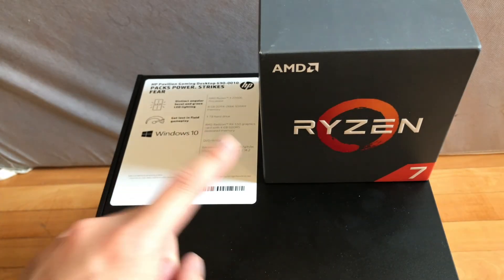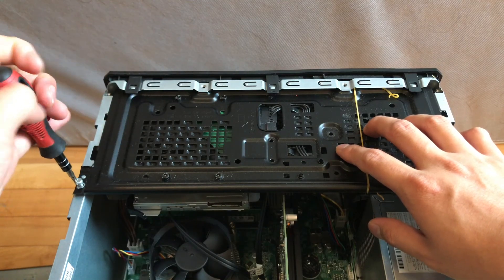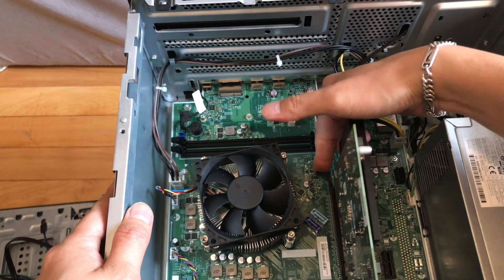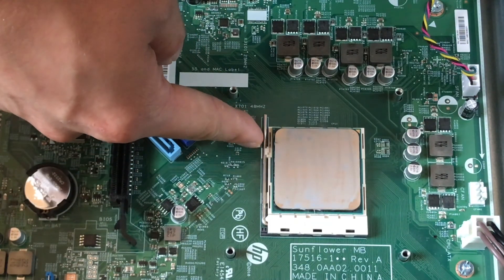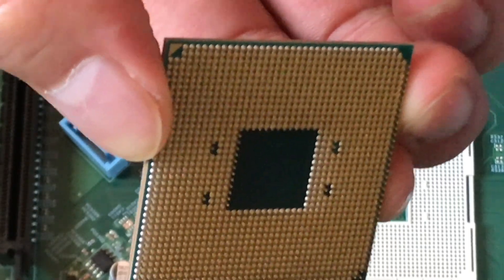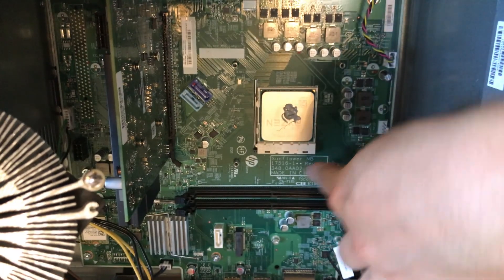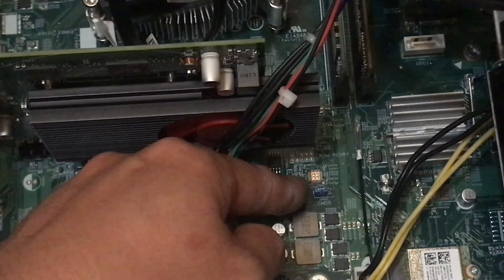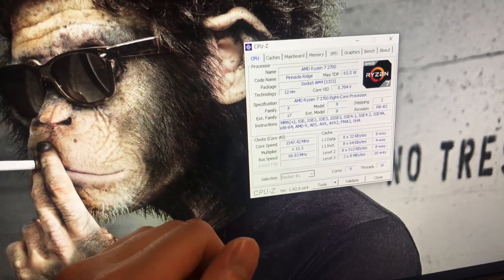[BIY #5]: Upgrade Processor Ryzen 7 2700 (non-X) on Pavilion 690-0010. Read Description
This is an upgrade of CPU/ Processor Ryzen 7 2700 on Pavilion Gaming Desktop 690-0010.
Things you should know before upgrading:
1/ Update your PC the latest BIOS, found on HP site before removing the old cpu.
2/ Thermal Paste/ Grease
3/ Reset CMOS - Remove the CMOS Jumper
4/ Luck :D